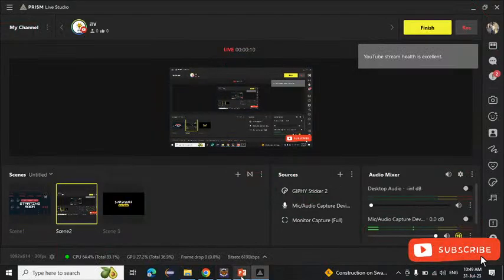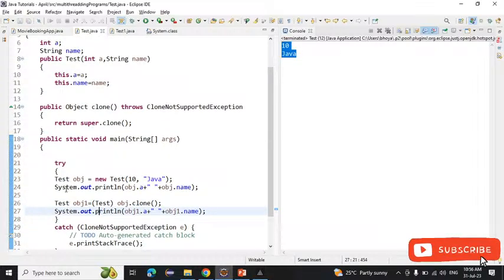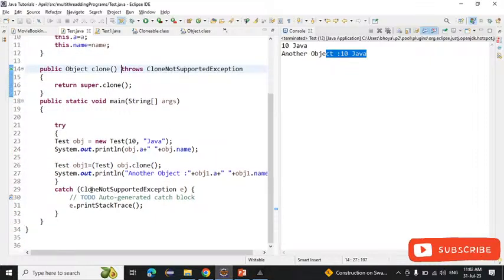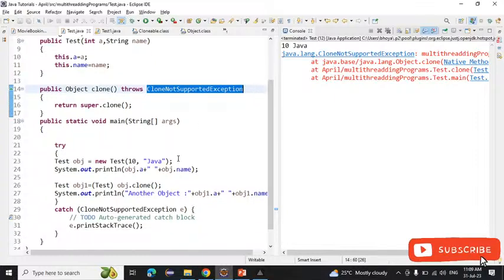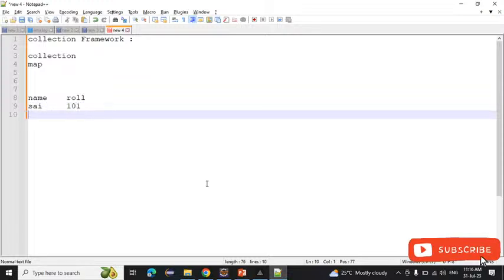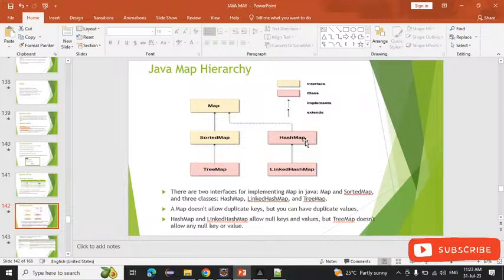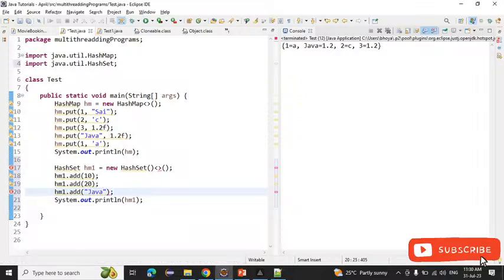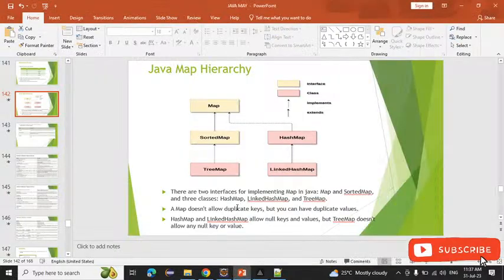Java Tutorial - 33(12/06/2023 batch) | Cloning and Map Interface in Java: Complete Guide